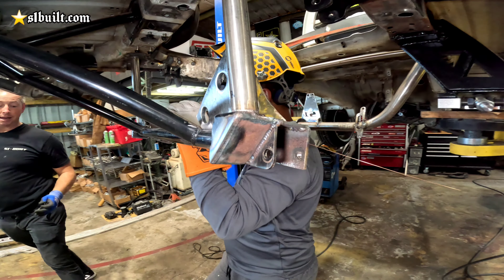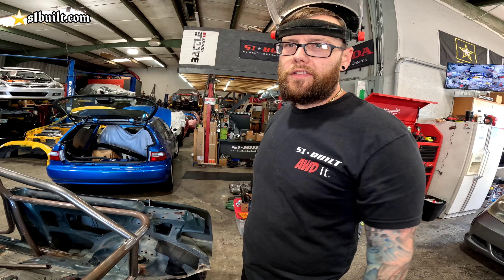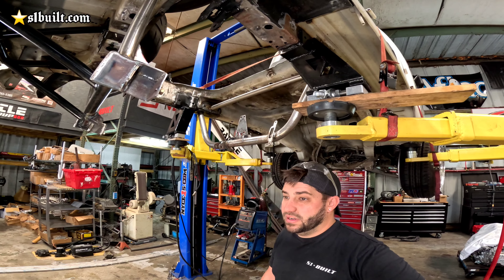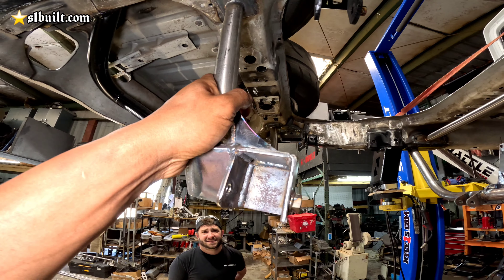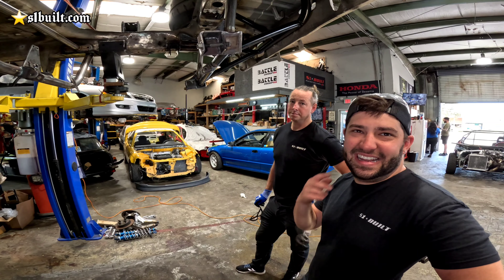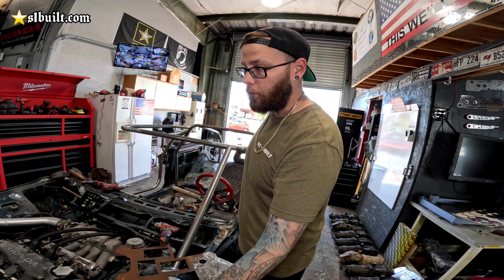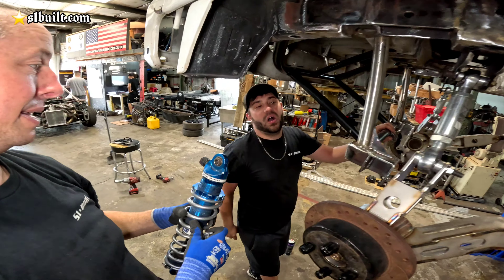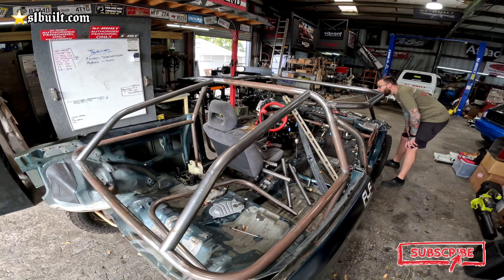K-SWAPPED HONDA ACTY GOES OFF TO PAINT🔰EXO COMING IN HOT 🔥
⭐#1 source for all your AWD Honda conversion S1BUILT

➡️Recorded in 5.3K 60fps SW  @GoPro Hero Black
* If your video quality looks bad change your settings on the video to 4k 2160p60, HD 1440p60, HD 1080p60 or even 720p60 ...If it won't let you change it your internet connection to your tv/laptop/computer/tablet/phone is slow at that point or the video isn't done loading the HD. YouTube loads the videos in low quality 1st then the HD quality loads in 1-3 minutes after the video goes public.

⭐INSTAGRAM(Shop crew)
Sone    -@s1built
MyLynh -@suprawoman_awd_s1built
Lyna     -@lyna_s1built
Apparel -@s1built_apparel
TK       -@zionmoto
Pam     -@ayopamm_s1built
Mike     -@chanceyfab_s1built
Chad    -@warthog_s1built
Meno     -@meno_s1built
Justin     -@em1_s1built
Omar  -@omar_s1built